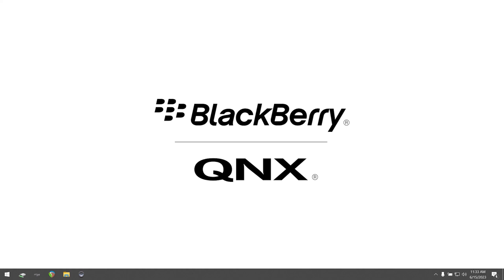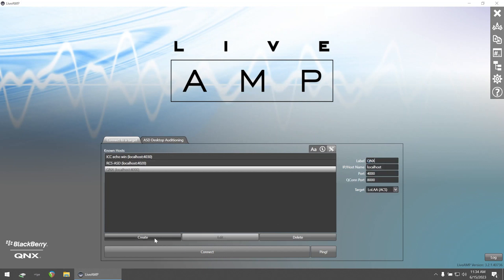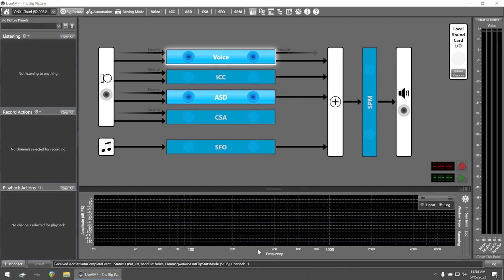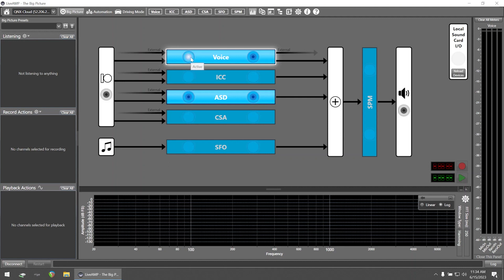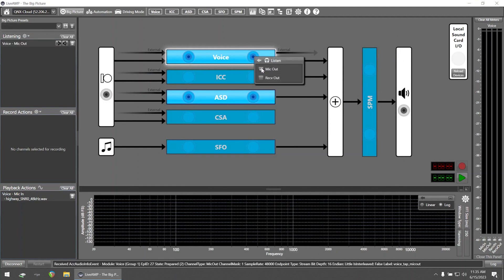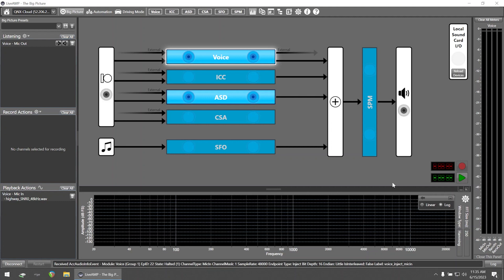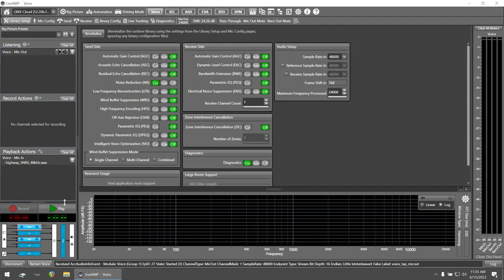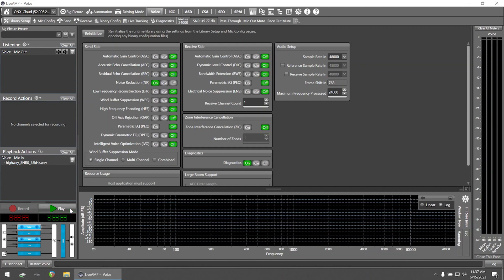QNX® Sound in the Cloud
Introducing QNX® Sound hosted by AWS. This step-by-step video demonstrates how to troubleshoot library features such as noise reduction without being connected to a physical target.